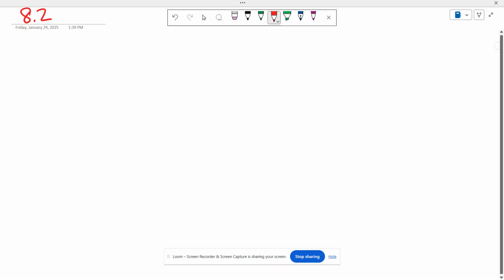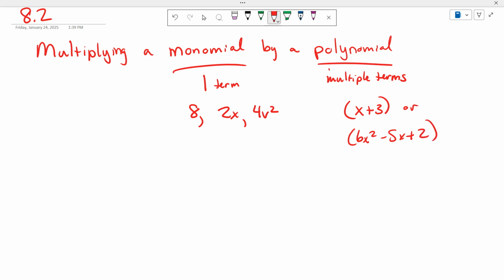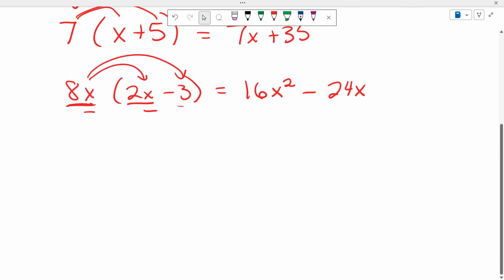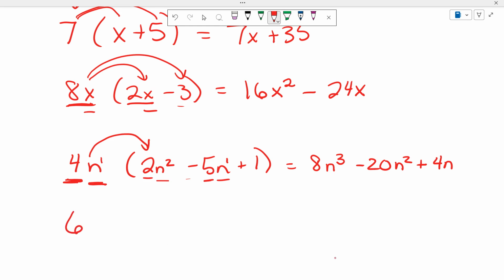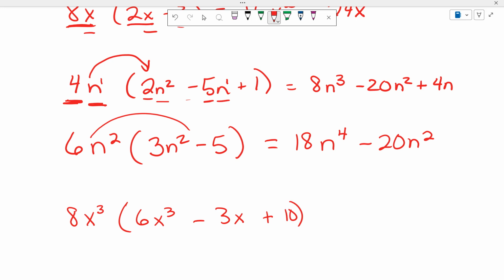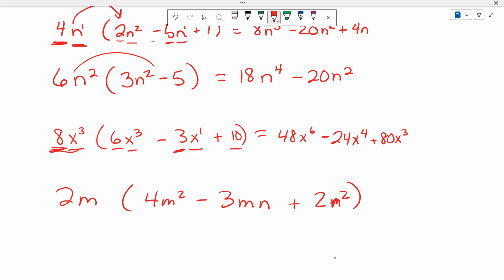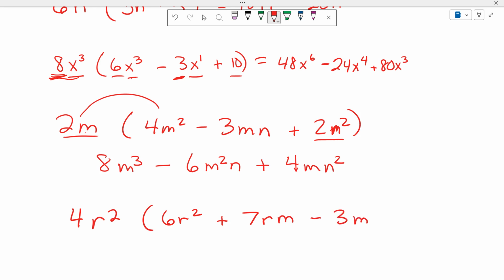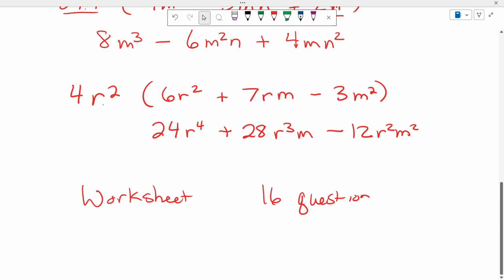Pre Algebra 8.2 Multiplying a Monomial by a Polynomial